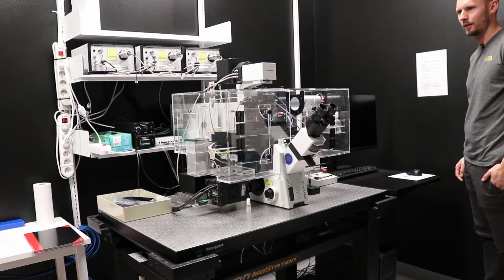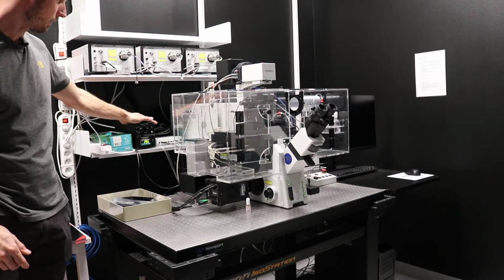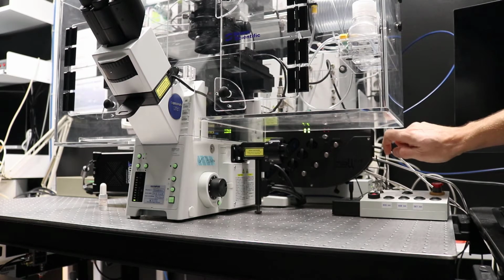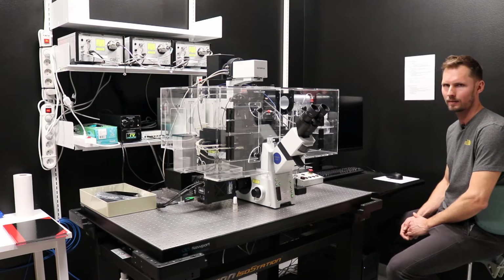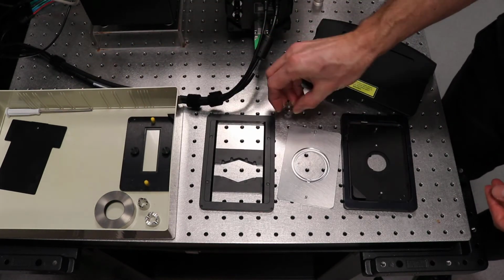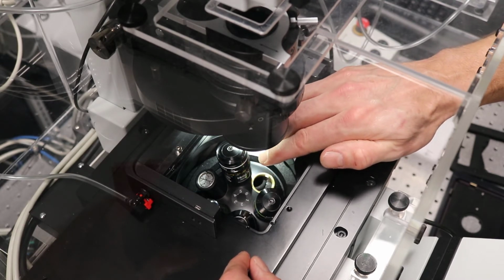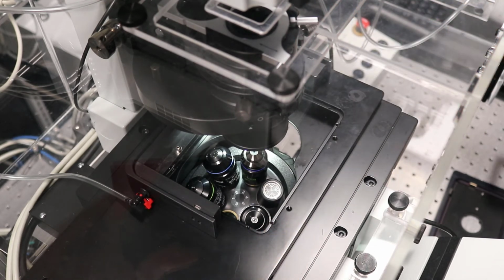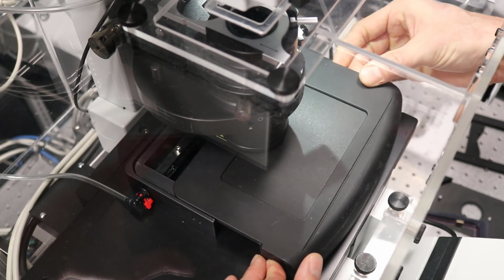Bioimaging - Total Internal Reflection Fluorescence (TIRF) Microscope